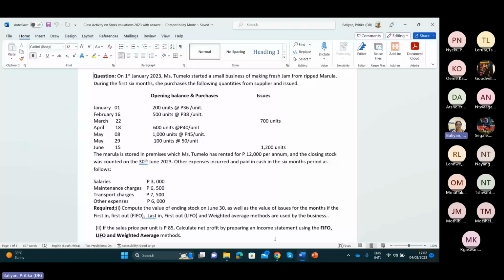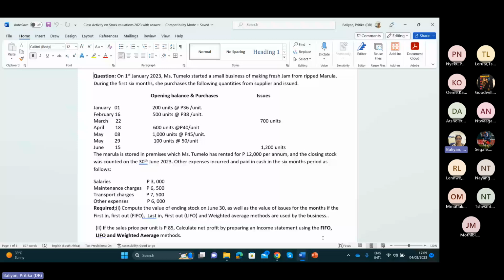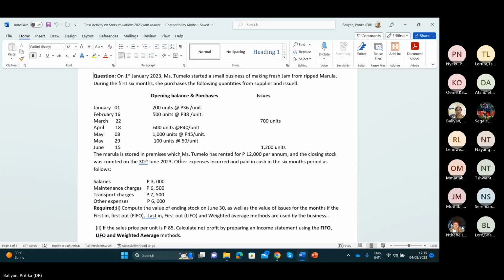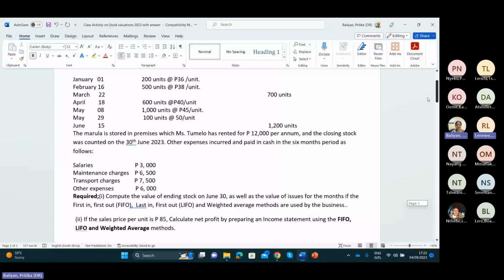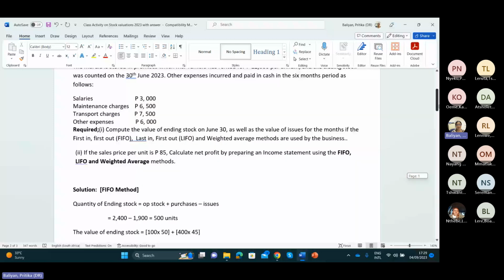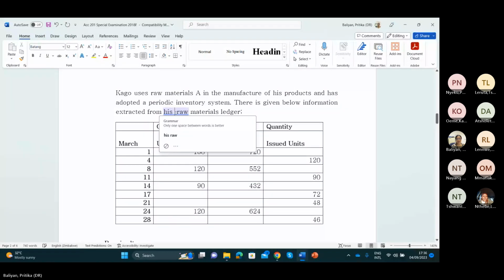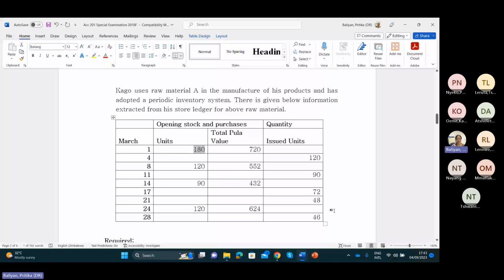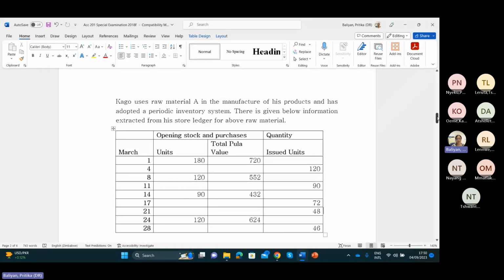ACC 201 Today class 20230904 170151 Meeting Recording